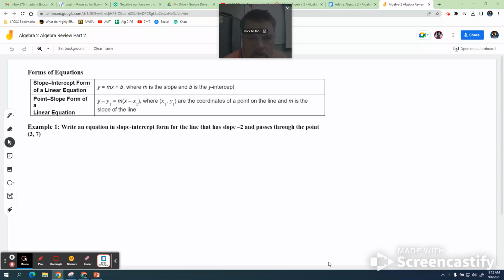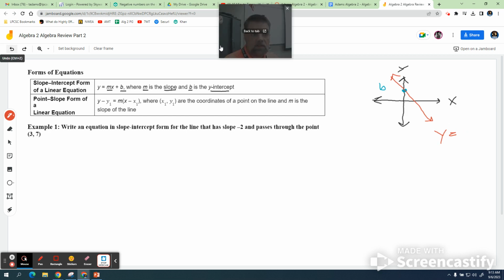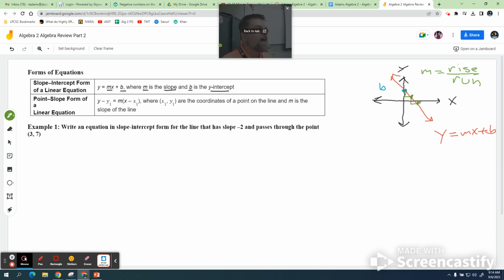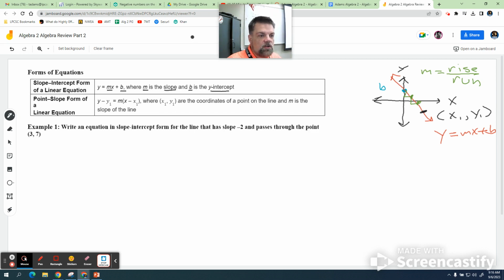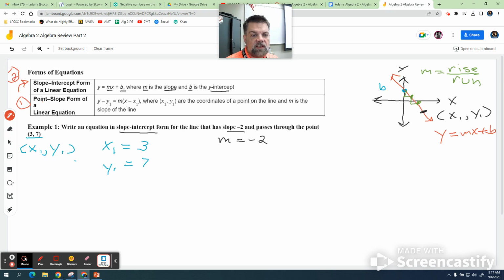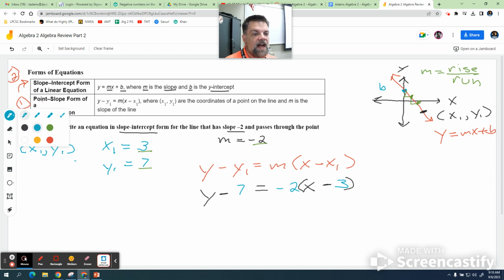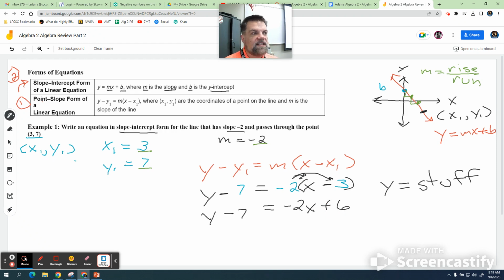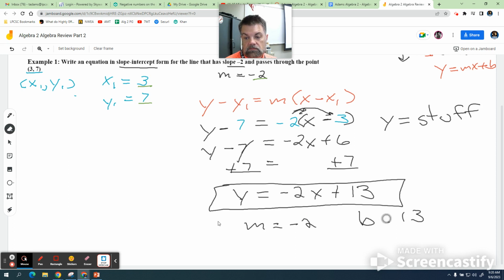Algebra 2 - Algebra 1 Review Part 2 Example 1